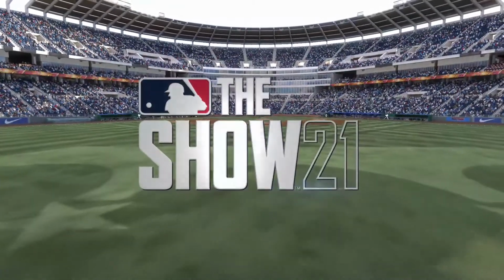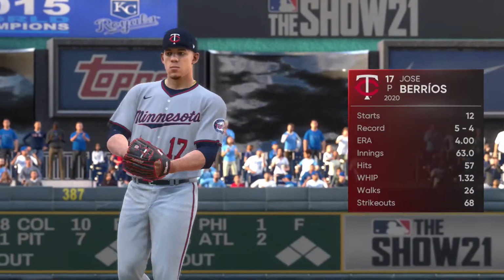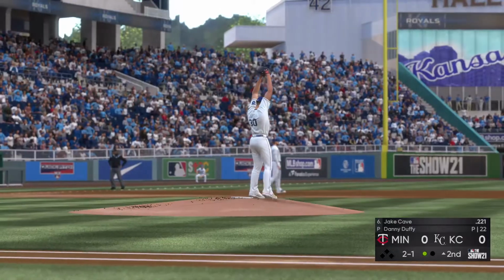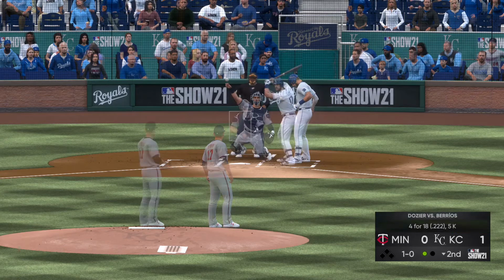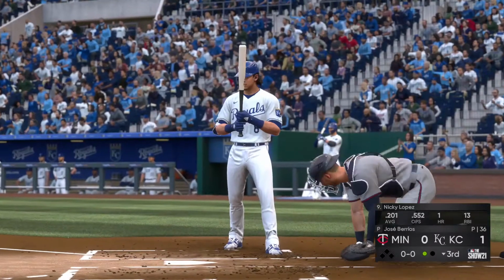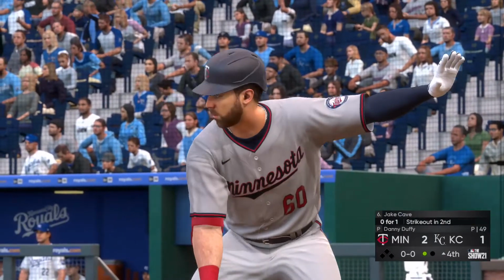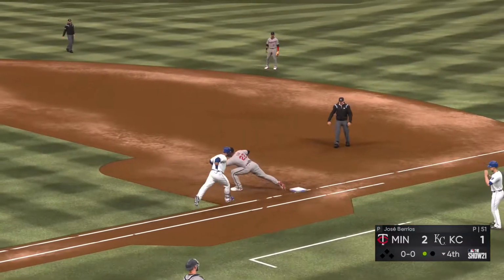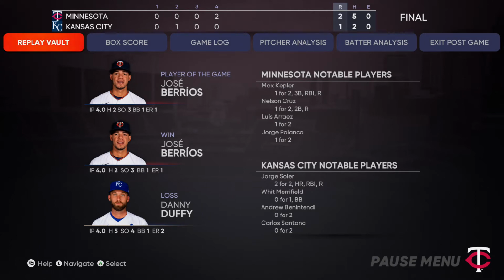MLB THE SHOW 21 | Minnesota Twins VS Kansas City Royals | EXHIBITION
Welcome to MLB THE SHOW 21 making its first appearance on XBOX. This is the best Baseball video game out there and it is a shame that only in 2021 multiple players across multiple platforms will experience it. Great graphics, great gameplay, and an amazing Baseball experience. Hope you guys enjoy this EXHIBITION series.